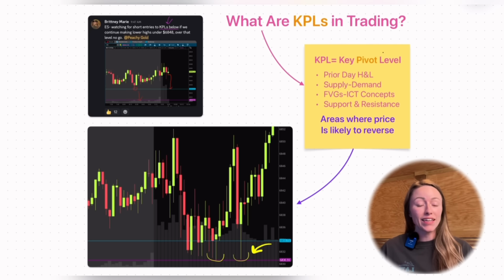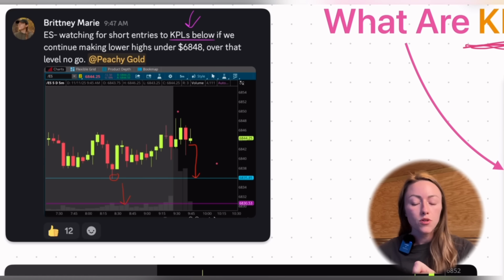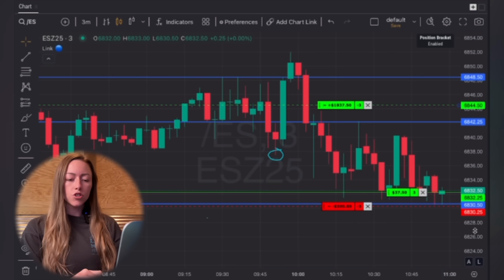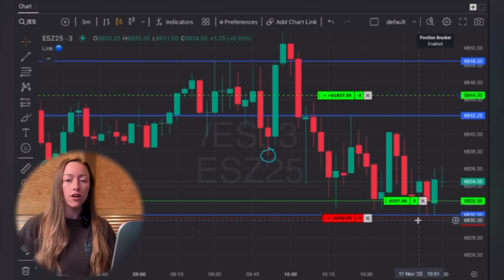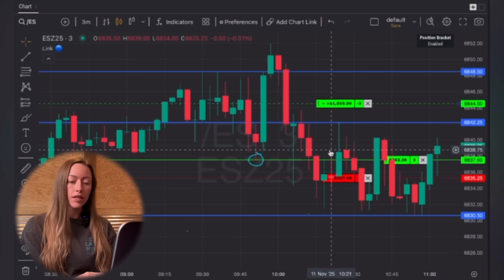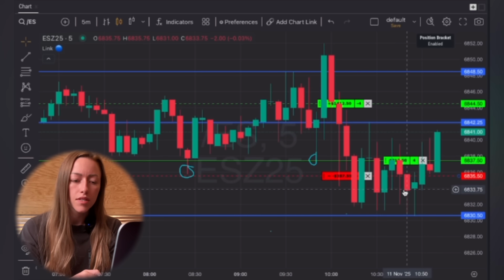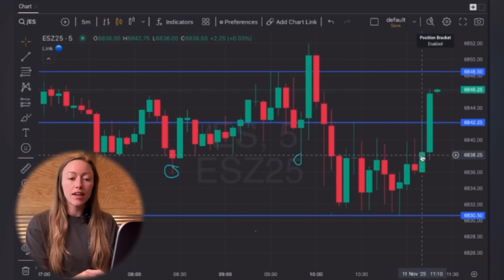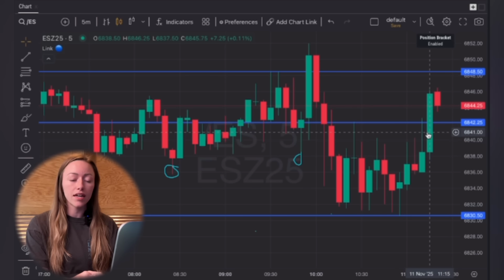How I Made $4,316 in ONE Day using Key Levels (LIVE TRADING)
Live Day Trading Futures on ES/SPY using a simple reversal strategy paired with key levels aka my KPLs

Reset your Bad Gambling habits with our 21 Day Trader Detox